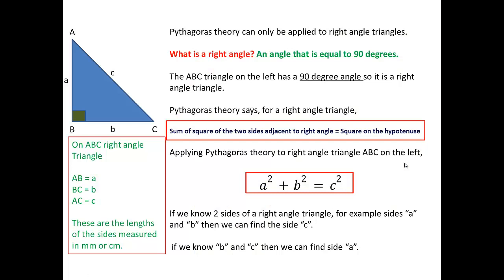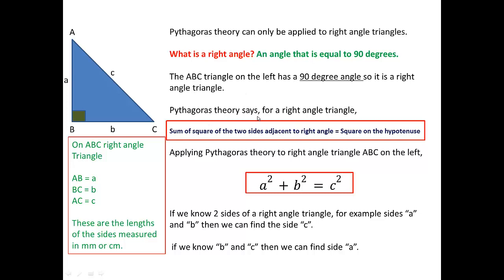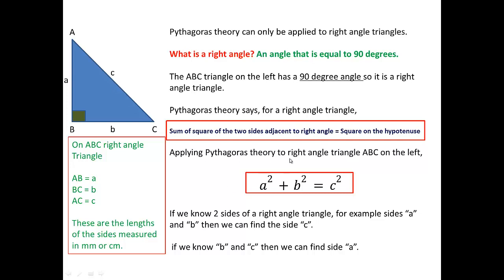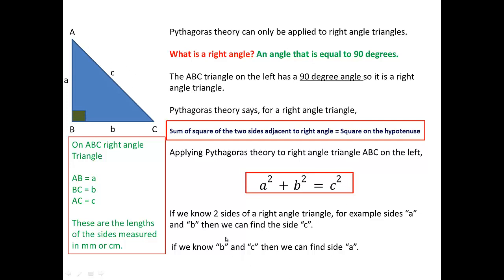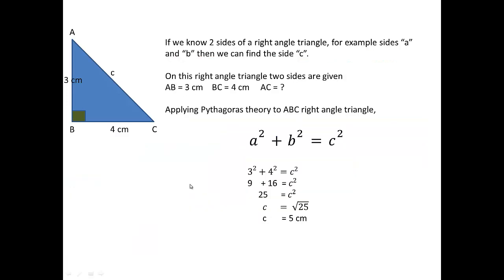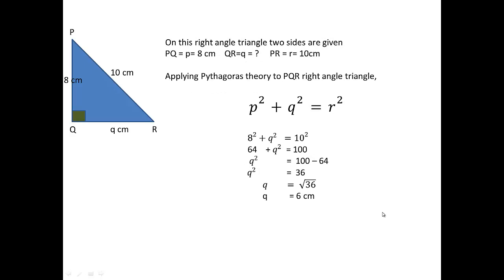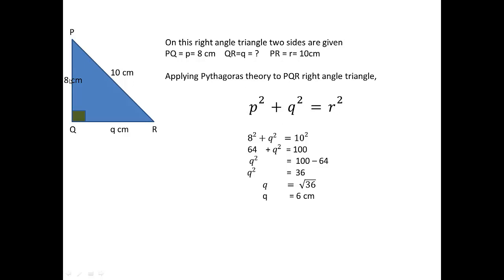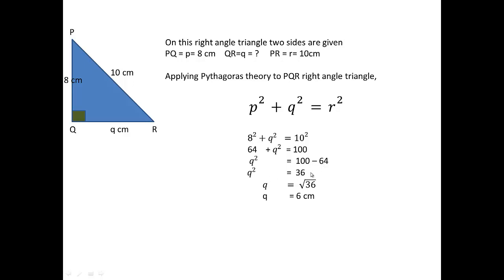Pythagoras Theory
This video will enable you to learn the Pythagoras theory & its application to right angle triangles.It explains clearly the fundamentals behind Pythagoras theory.
It also covers 2 example questions to improve your understanding about Pythagoras theorem.